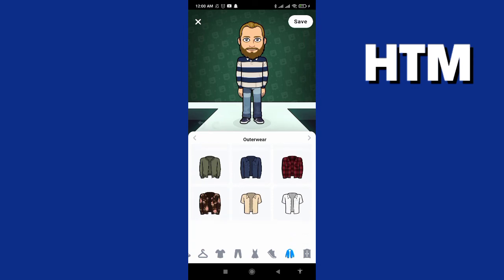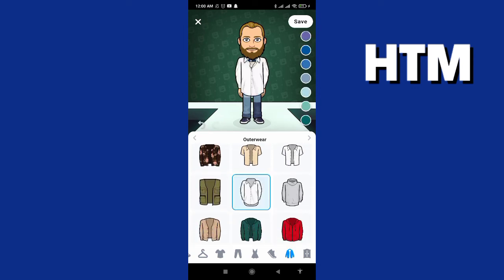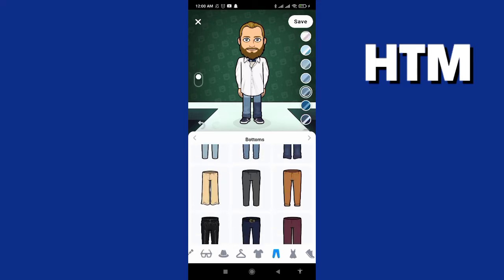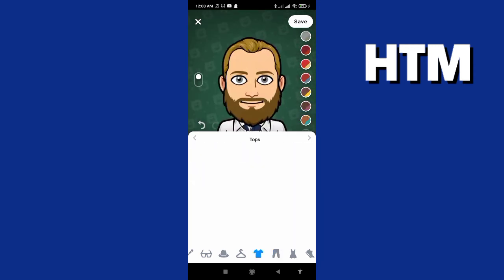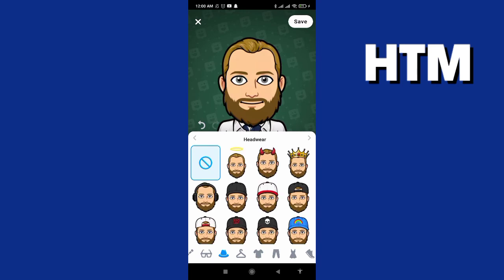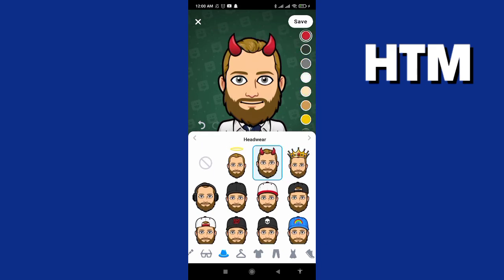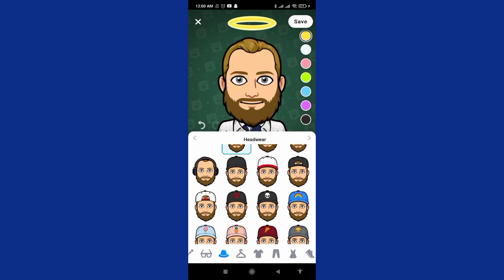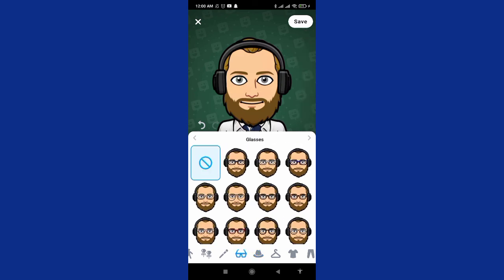How To Change / Edit Your Bitmoji On Snapchat 2025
How To Change / Edit Your Bitmoji On Snapchat 2023